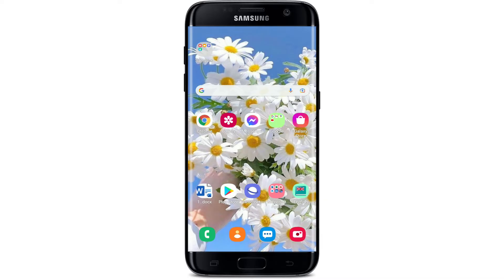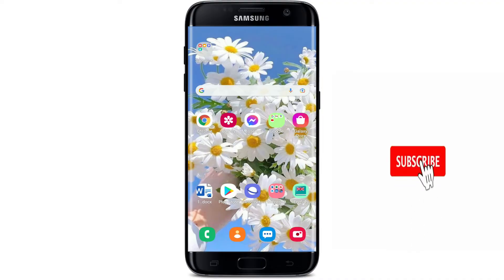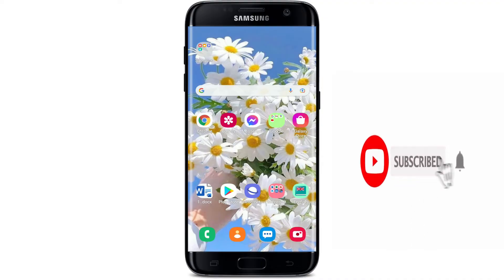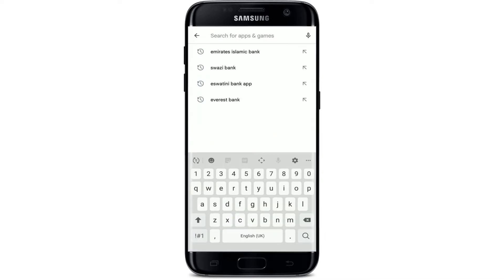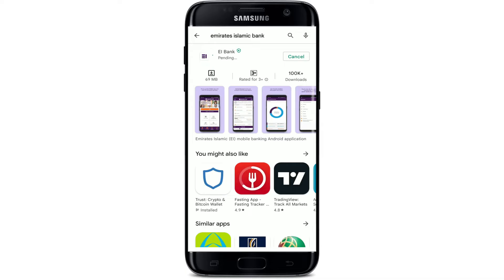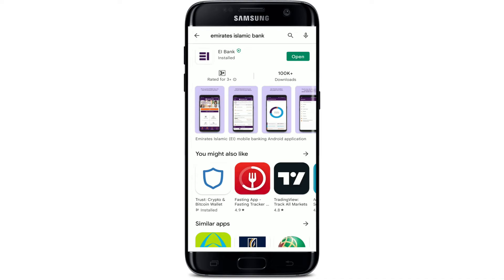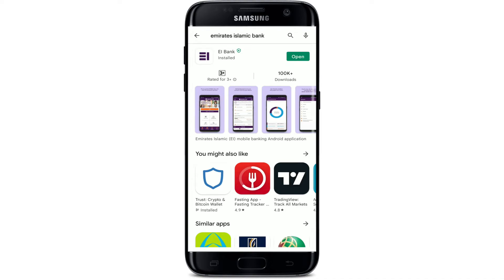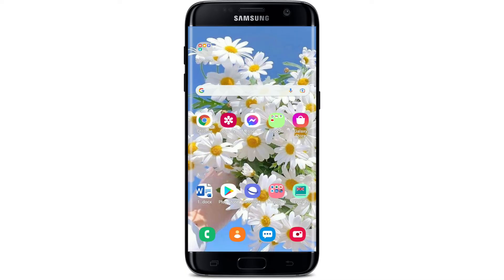Emirates Islamic Bank: How to Download Emirates Islamic Bank App on Android Phone 2022?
I'm here with a simple guide on how to get the Emirates Islamic Bank app for your Android device. Let's get started with the video.

1. Make sure you're connected to an internet server first. To access the Play Store, turn on your Wi-Fi or cellular data.
2. Go to the top of the page and turn on the search box. 3. Refine your search by typing "Emirates Islamic Bank." In the search results, you'll be able to find the application.
3. To begin the Emirates Islamic Bank app downloading process, simply tap the install button next to the app. Wait for your software to be downloaded on your Android phone or tablet.

Customers can use their mobile devices to access banking services through this emirate's Islamic mobile banking app.